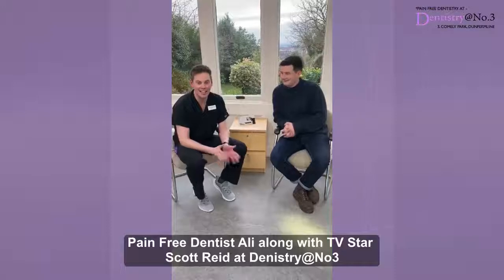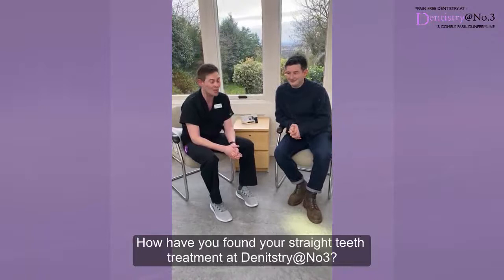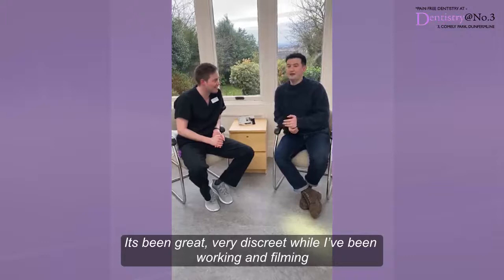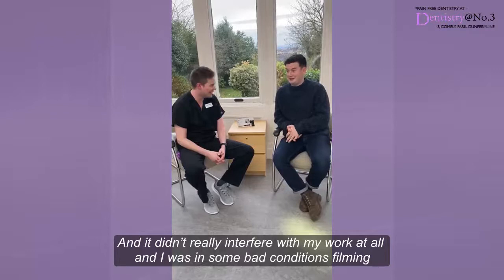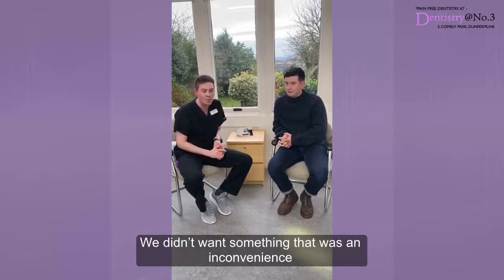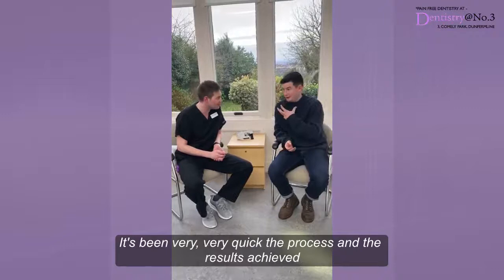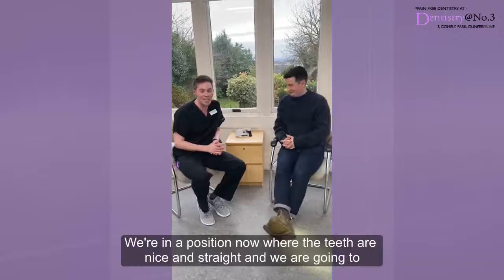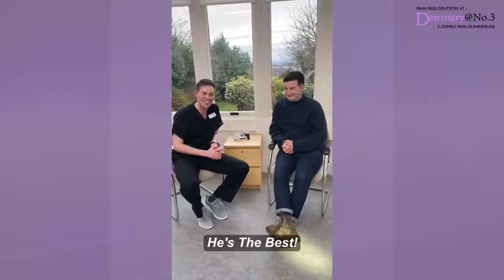Pain Free Dentist Ali along with TV Star Scott Reid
Call today if you are looking for an experienced dentist in Dunfermline. We are a modern Family Dental Practice, passionate about your care and the positive benefits it can bring to your life. We offer exceptional treatments designed to complement your lifestyle. Please browse our website to see how we can help you.

Our friendly clinicians are highly experienced and will always take their time with you, never rushing, and will always listen to your concerns.

Whether your visit is for cosmetic dentistry or routine dental care, for you or any member of your family, we are confident that your expectations will not only be met but exceeded.

All our dentists are fully trained in *pain free dental techniques, making for a stress free visit to the dentist. Furthermore, sedation dentistry is available; this is an ideal solution for any nervous patients.

Our experienced team aim to provide you with the best care in a relaxing and friendly environment.